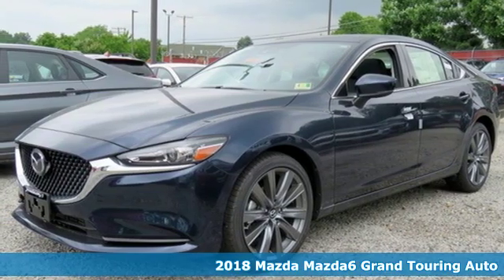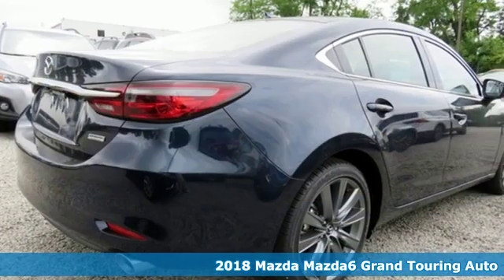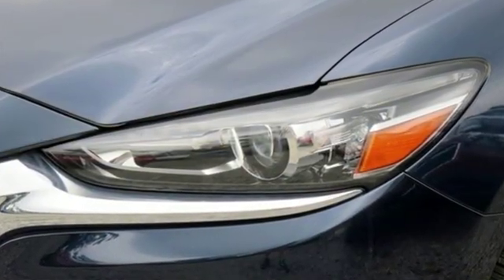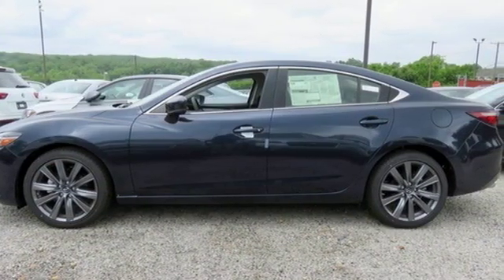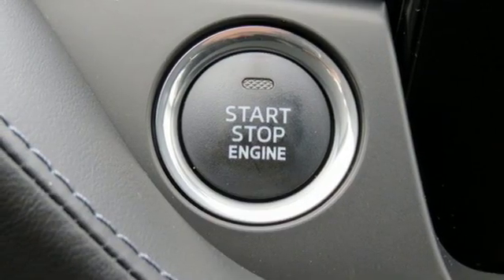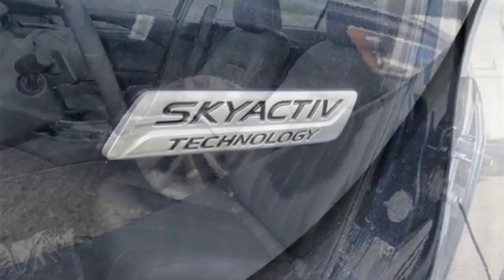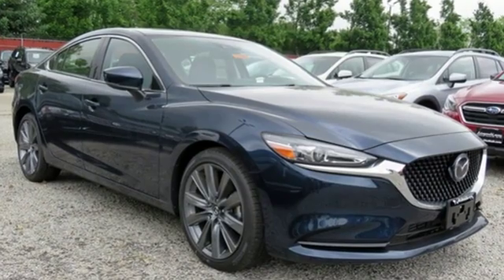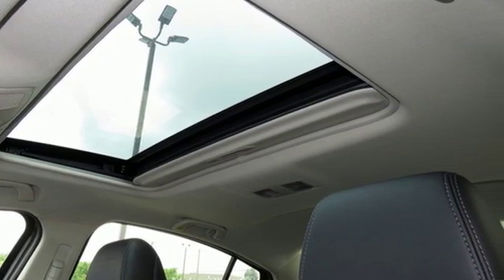New 2018 Mazda Mazda6 Lutherville MD Baltimore, MD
Year: 2018
Make: Mazda
Model: Mazda6
Trim: Grand Touring
Engine: 2.5L 4-Cylinder Turbocharged
Transmission: Automatic
Color: Blue
Interior: Black
Stock #: Z8301134
VIN: JM1GL1TY0J1301134

Address:
1630 York Road